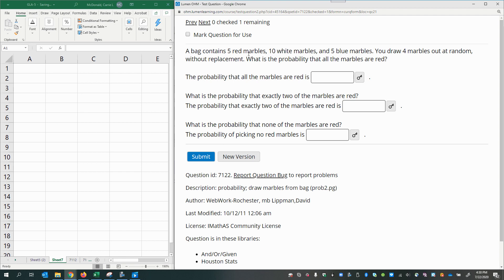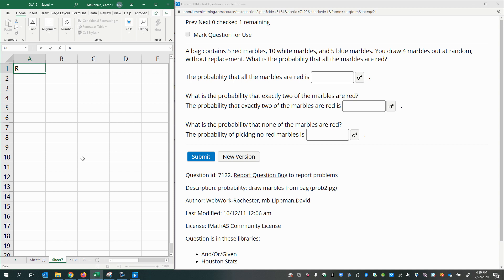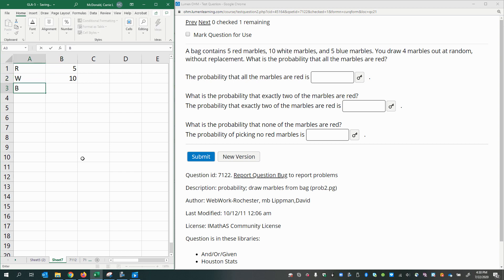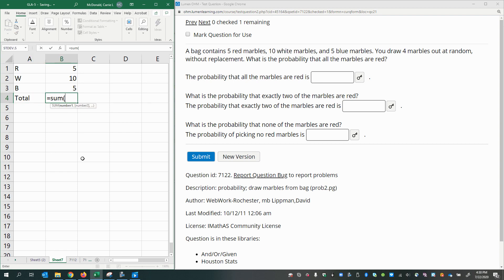L5 Dependent Probability using the Multiplication Rule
Calculate probabilities of events with dependent trials using the multiplication rule.